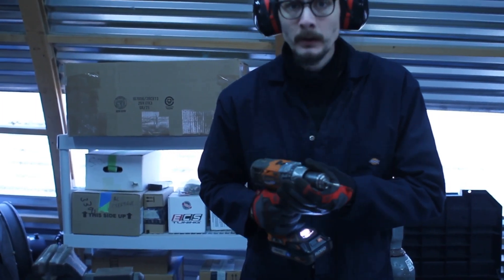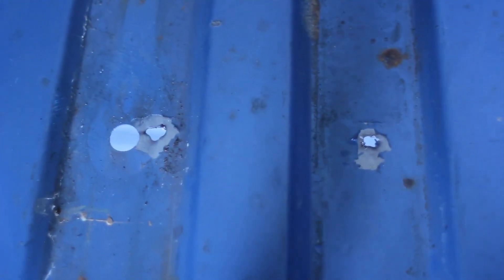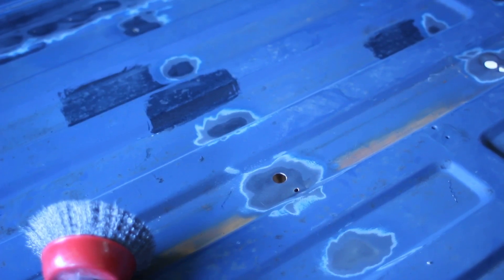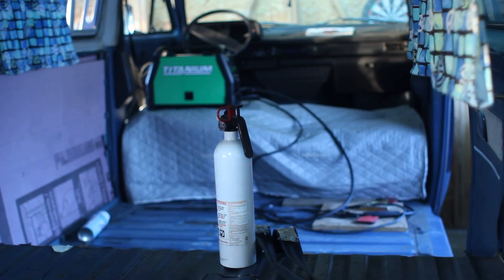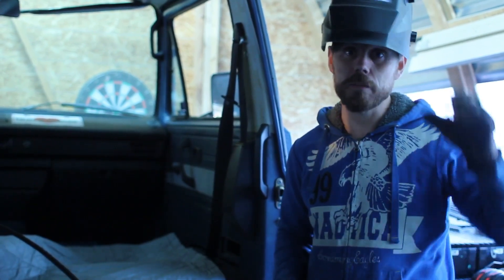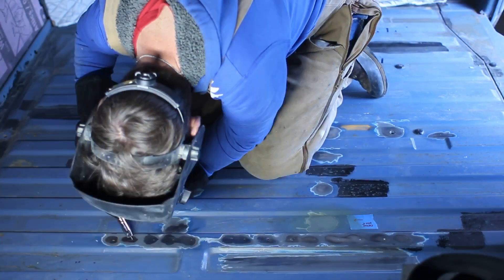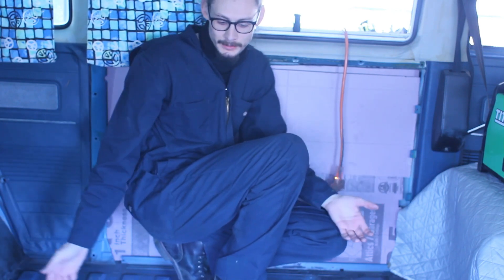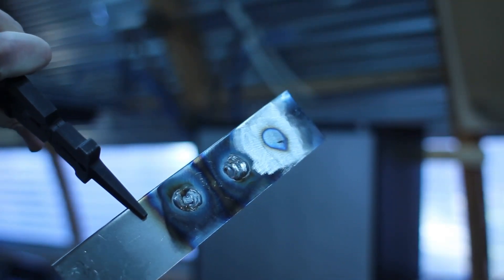Tesla Powered Vanagon Episode 6: Welding and Grinding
In this episode we begin the process of metalwork and repair.